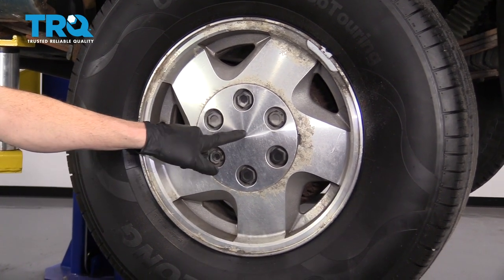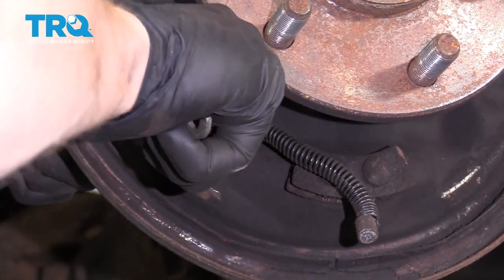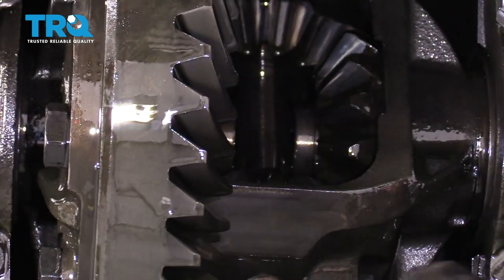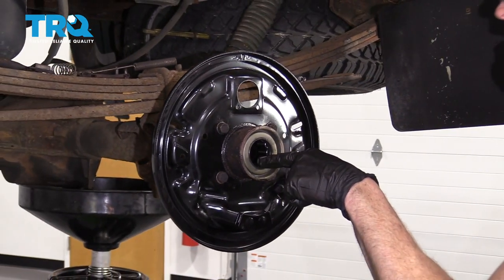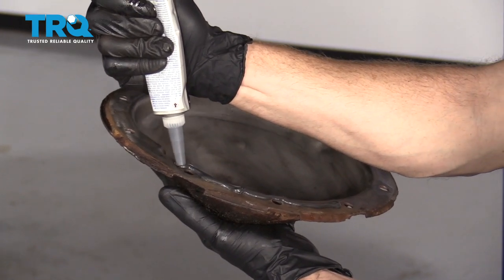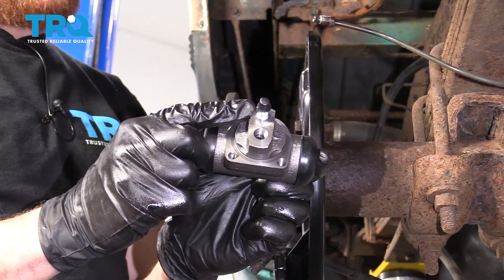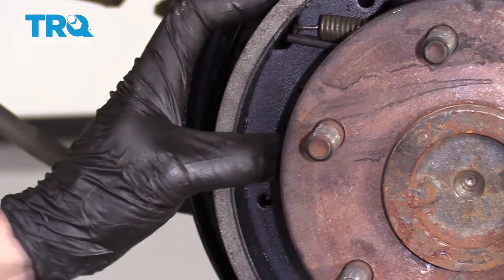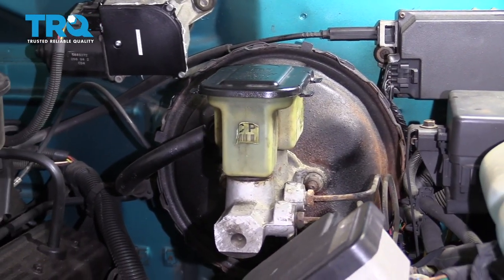How To Replace Rear Brake Drum Backing Plate 1992-99 GMC K1500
In drum brake systems, the shoes and cylinder are mounted to a backing plate. If this plate has corroded over time, the drum brake system could become unreliable or dangerous. This video shows you how to install a new TRQ backing plate designed specifically to fit your 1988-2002 GMC K1500.

This process should be similar on the following vehicles:
1988 GMC K1500
1989 GMC K1500
1990 GMC K1500
1991 GMC K1500
1992 GMC K1500
1993 GMC K1500
1994 GMC K1500
1995 GMC K1500
1996 GMC K1500
1997 GMC K1500
1998 GMC K1500
1999 GMC K1500

• Hose Pinch-Off Pliers
• Pliers
• Straight Cutters
• 3/8 Inch Wrench
• Gear Oil